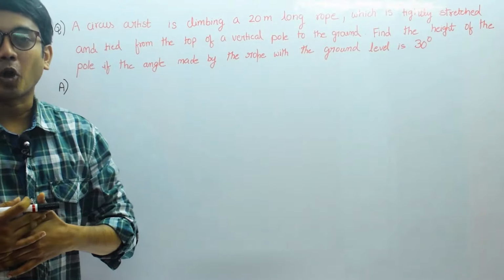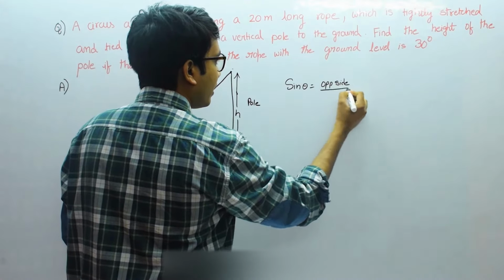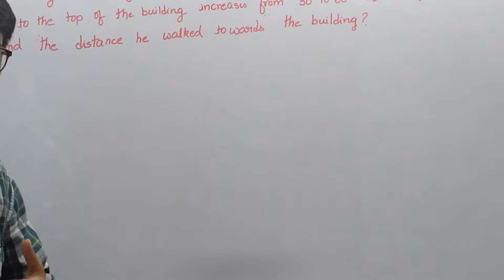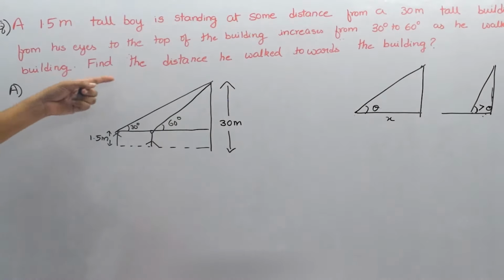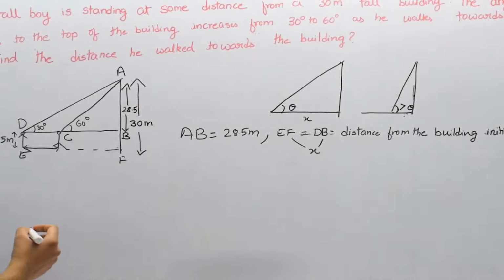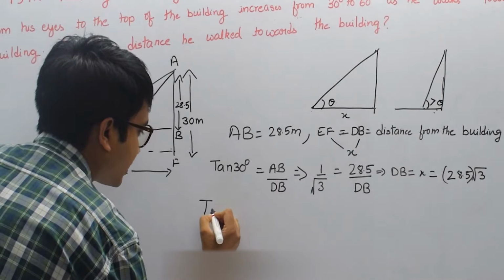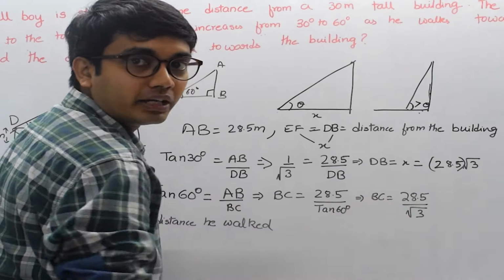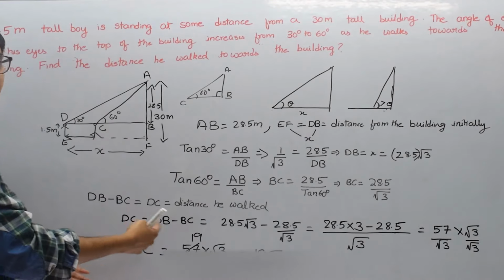HEIGHTS AND DISTANCES || PART 2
This session discusses Problems on Height and Distances, Understanding the angle of elevation while solving different problems.